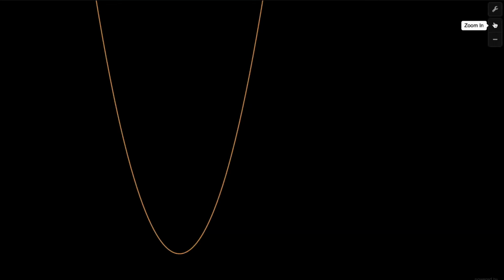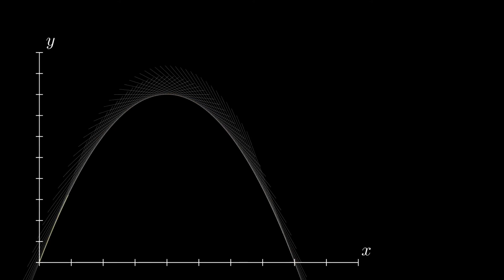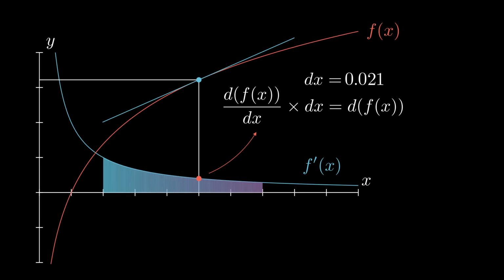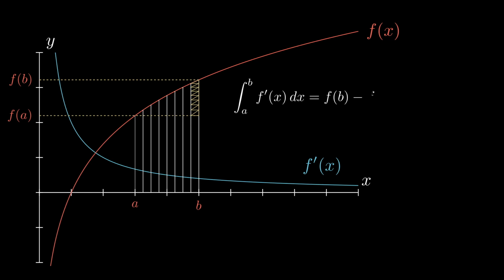[Archive] The Fundamental Theorem of Calculus in 3 Minutes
In this lyte lecture we overview the fundamental theorem of calculus.

Time Stamps:
0:00 Traditional Proof
0:18 Lines
0:41 Curves
0:56 Differentiability
1:24 Derivative
1:42 Approximating Area
2:30 Fundamental Theorem